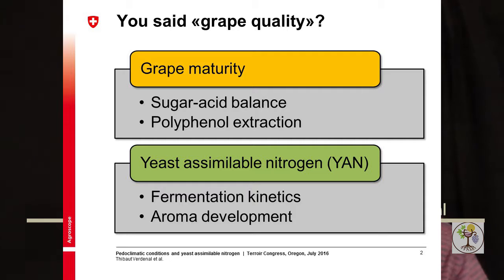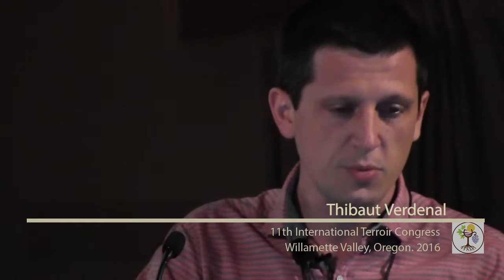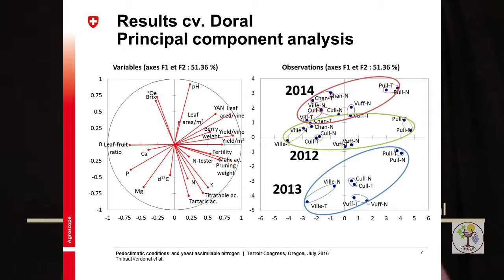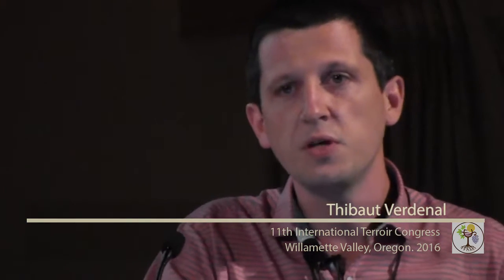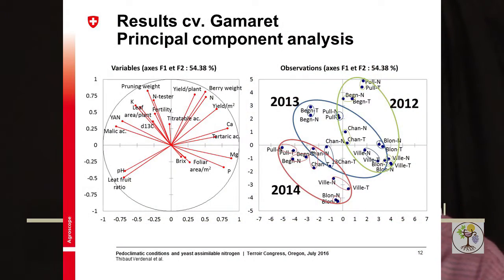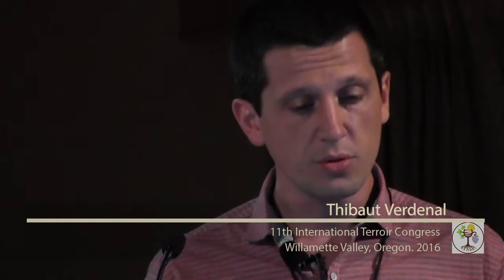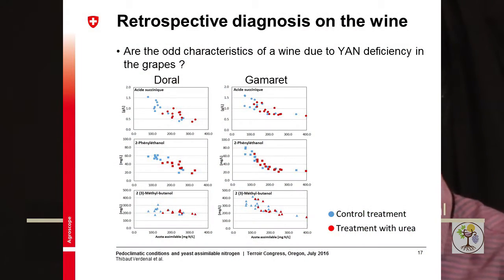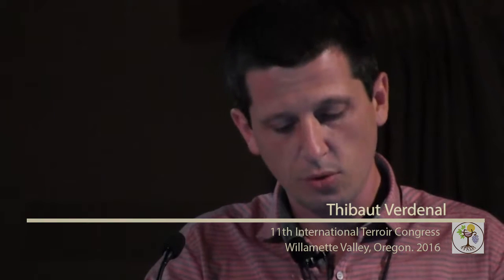Pedoclimatic Conditions and Yeast Assimilable Nitrogen: A Study Case in Switzerland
Thibaut Verdenal presents on behalf of his Schweizerische Eidgenossenschaft research team: Thibaut Verdenal, V.Zufferey, J.-L.Spring, J.Rosti, A.Dienes-Nagy, F.Lorenzini, J.Spangenberg, J.-L.Wolfender, K.Gindro, O.Viret at the 11th International Terroir Congress, July 13, 2016 in the Willamette Valley of Oregon. Link to Verdenal's paper as a .pdf